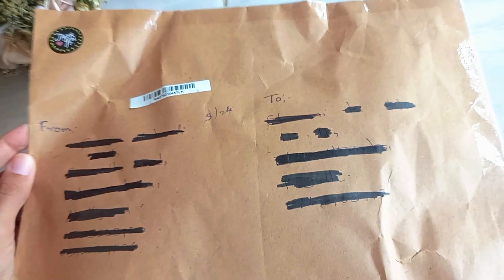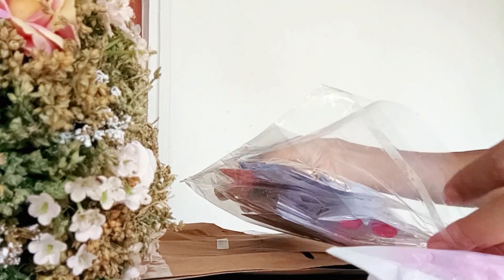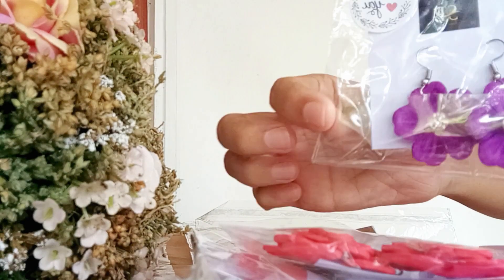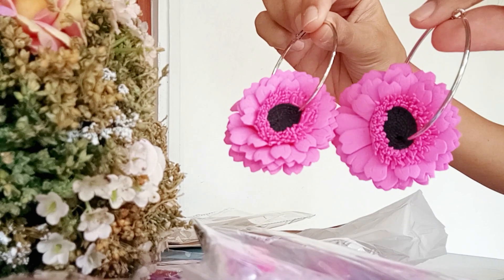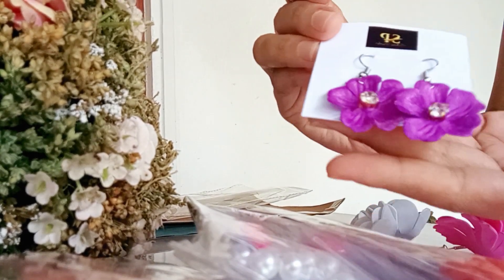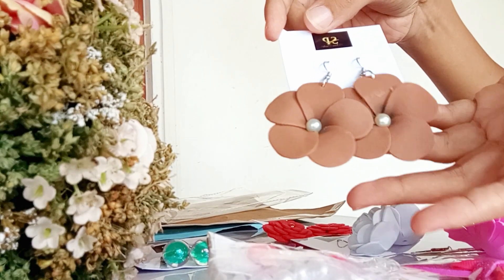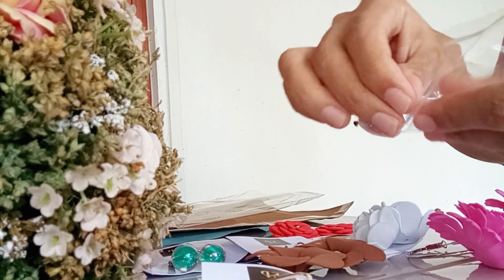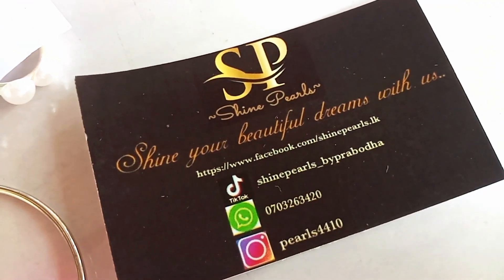ලස්සන earrings ගන්න හොද තැනක්🌼රුපියල් 120ටත් earrings